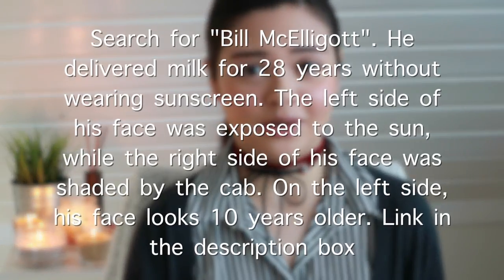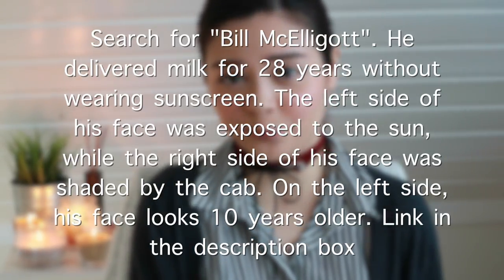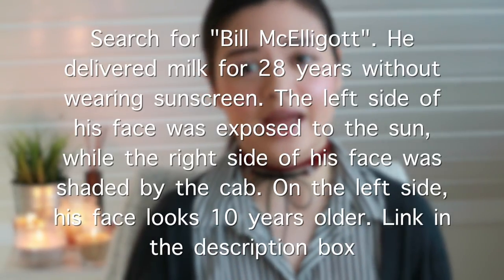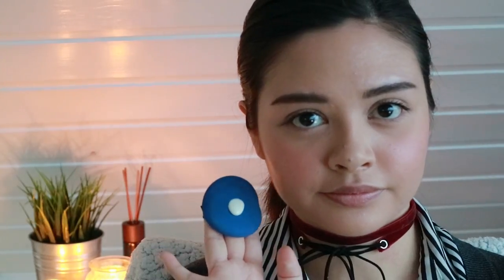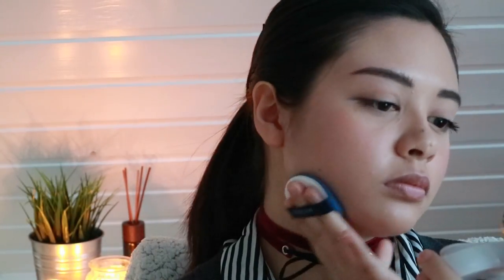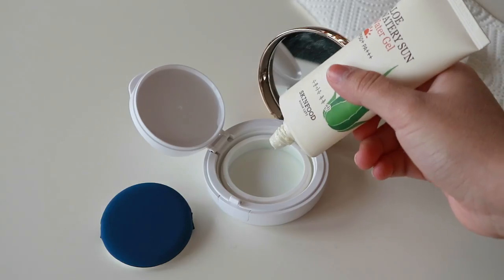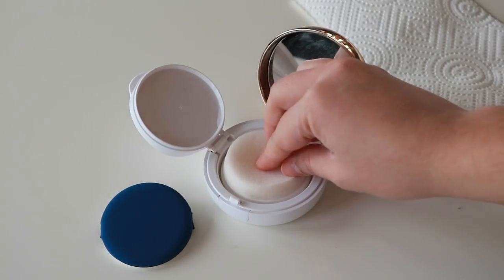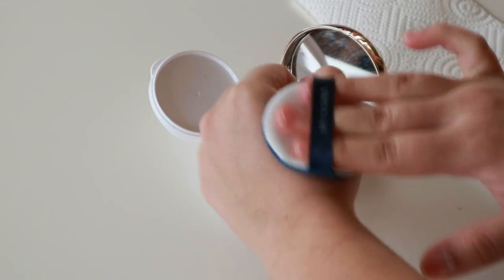How To Reapply Sunscreen Over Makeup (DIY) & Other Sunscreen-Tips ft. Skinfood, Missha, Bioré & More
PLEASE TURN ON SUBTITLES, I HAD TO CORRECT TWO MISTAKES.

We always hear that we should reapply  sunscreen regularly, but not as often about how we should reapply sunscreen over makeup. In this video you will get to know the, in my opinion, best and most effective method for reapplying sunscreen over makeup. In addition to that, I'm sharing some useful tips about sunscreen and protecting your skin in general, and I'm suggesting some Korean and Japanese sunscreen alternatives. This is something that I'm very passionate about, as you probably can tell in the video, and I hope that you find it interesting and important as well :)

PRODUCTS MENTIONED:
- RItuals Smooth Operation Caring Lip Balm SPF15
- Bioré UV Aqua Rich Watery Gel SPF 50+ PA
- Missha All Around Safe Block Essence Sun Milk SPF50+/PA+++
- Skinfood Aloe Watery Sun Water Gel SPF50+ PA+++

(be aware of sellers who sell fake products)

My skin type: combination skin with an oily t-zone and normal cheeks, and acne prone. The products that I recommend may work differently for you.